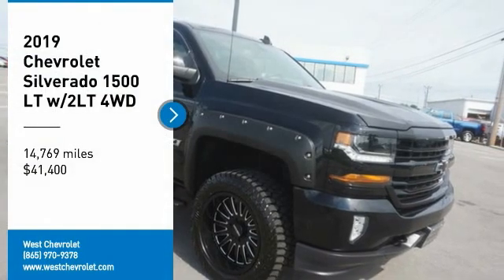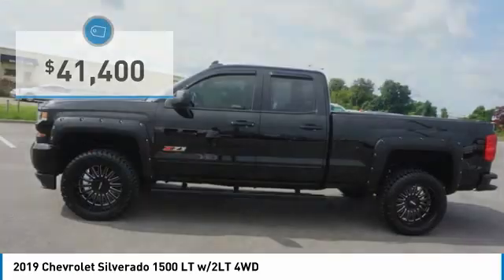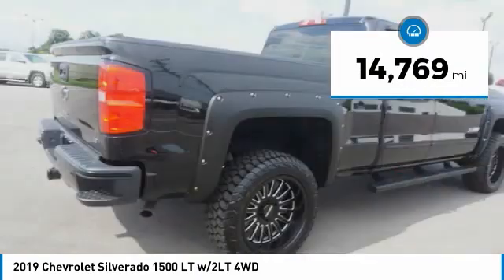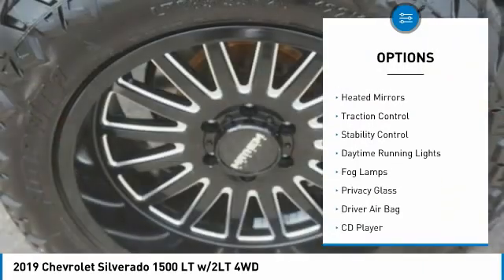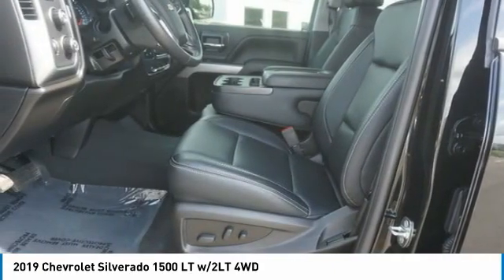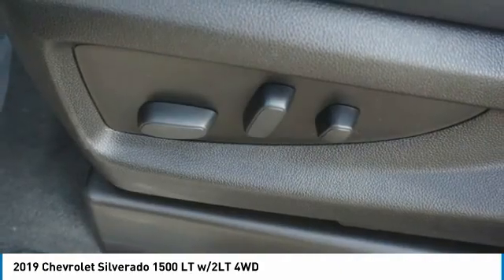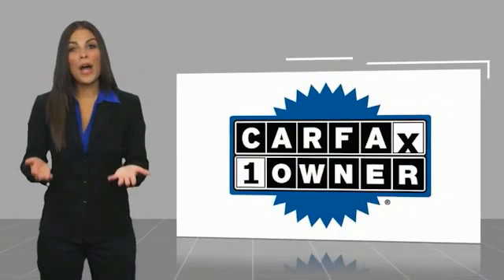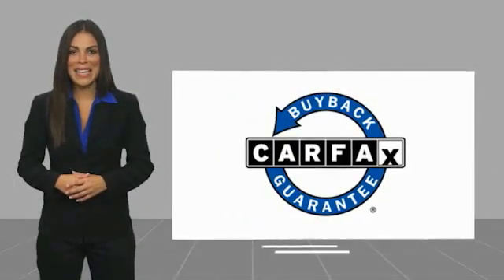2019 Chevrolet Silverado 1500 Alcoa TN 193054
2019 Chevrolet Silverado 1500 LT w/2LT 4WD

West Chevrolet
3450 Airport Highway